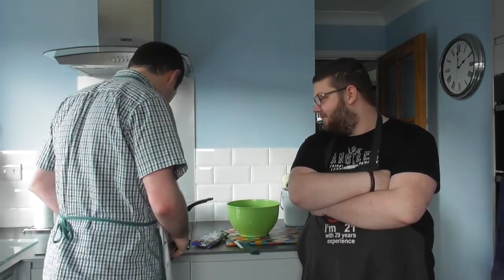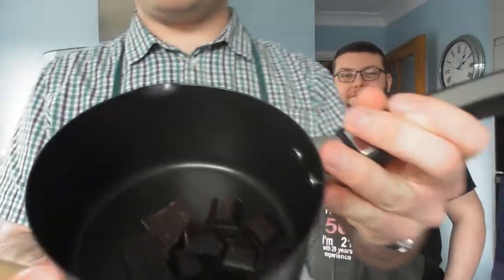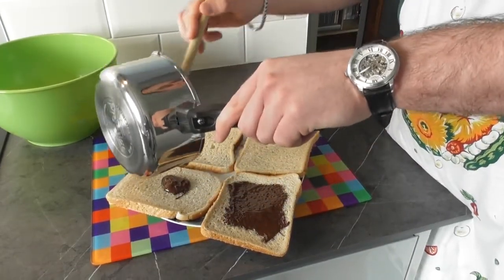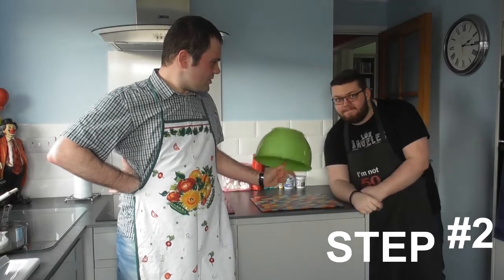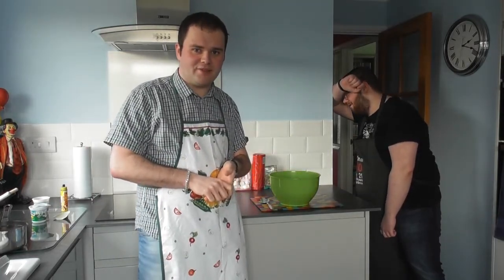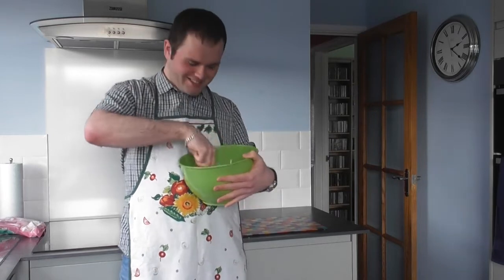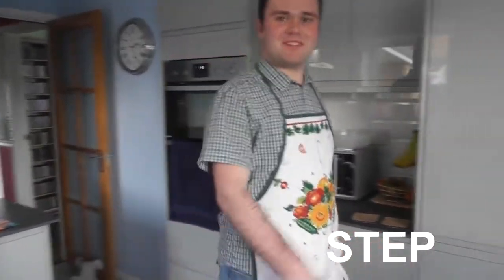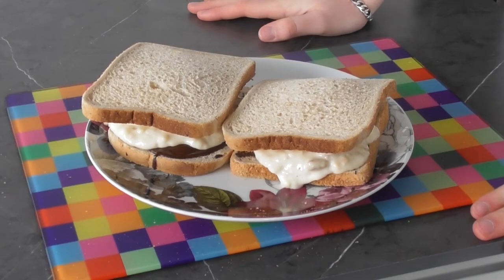Beef and Bow - How To Make A Sandwich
Ryan and Tommy, aka Beef and Bow, are back in the kitchen and this time are trying to make a good old sandwich. What could possibly go wrong!